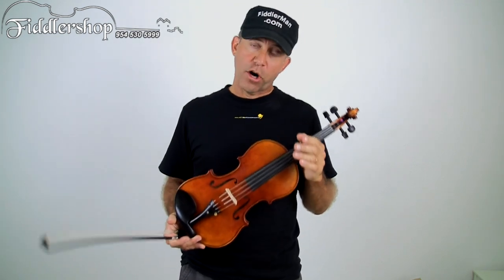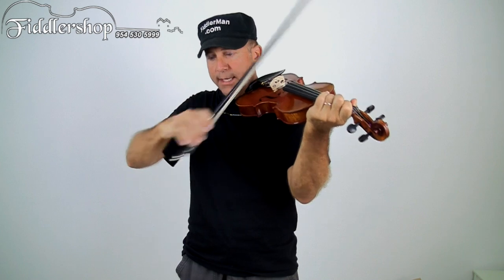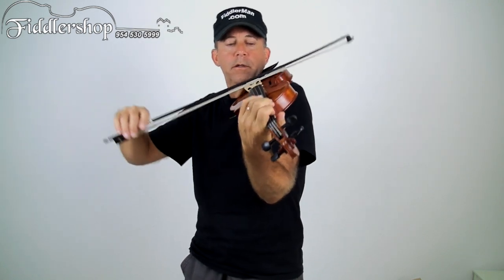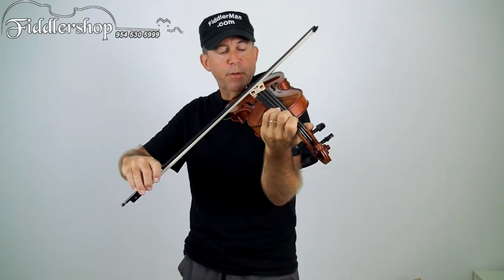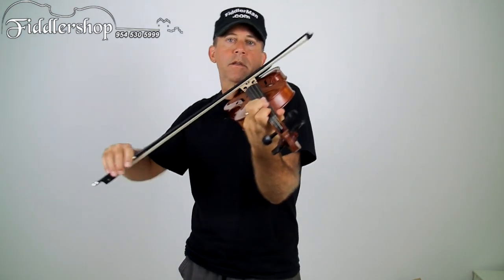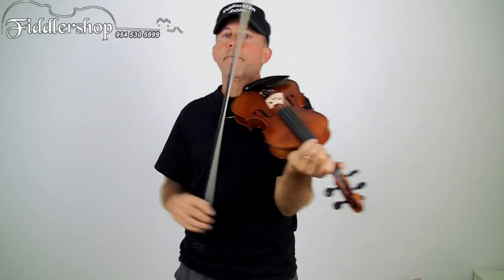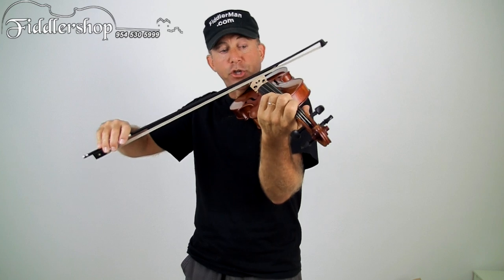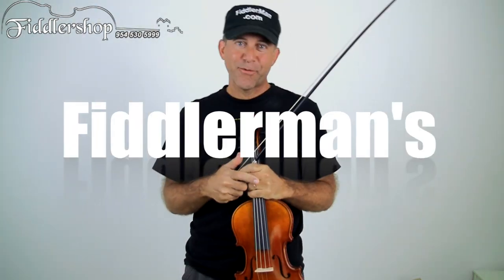Fiddlerman's Q & A Staccato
Staccato is the term used for separated notes indicated with dots over or under the note. On a bowed instrument we play staccato leaving the bow on the instrument and for spiccato the bow bounces. The secret to getting a good staccato is to release the pressure between the notes. Practice using a circular half moon motion with your arm and or hand.

If you have an idea for a Fiddleman Q & A, make a video playing or just speaking, using any camera at your disposal, and use a file transferring site such as sprend.com, dropsend.com, dropbox, to
Please do not send the files directly to my email as video files tend to be too large.